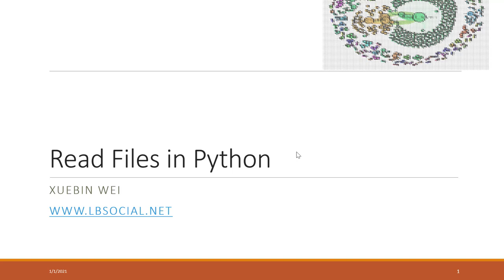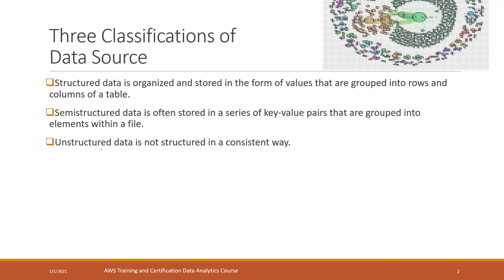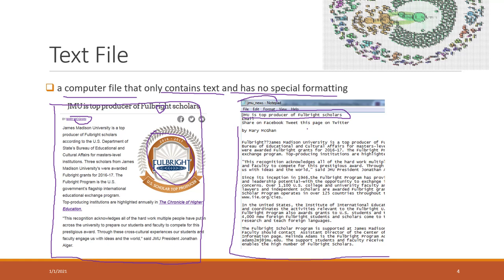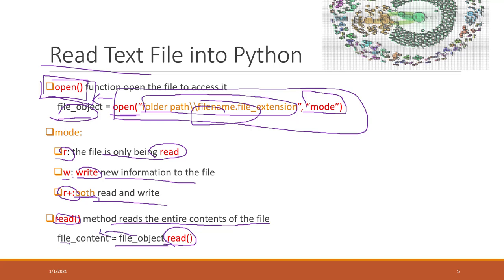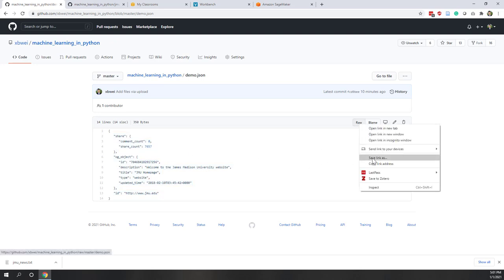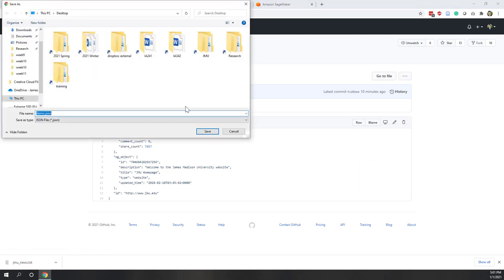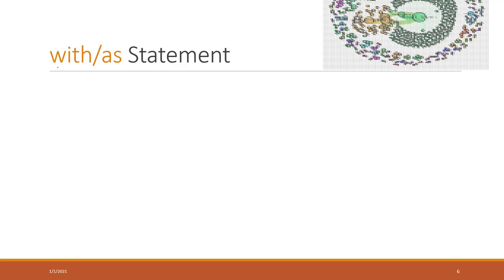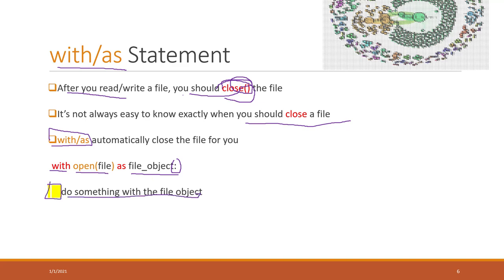Lec 11.1 Read text files in Python